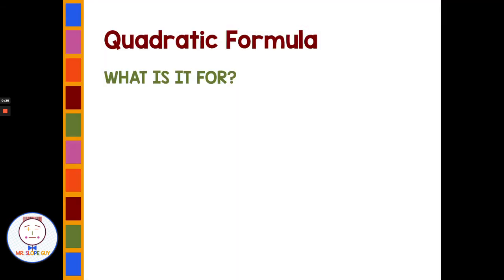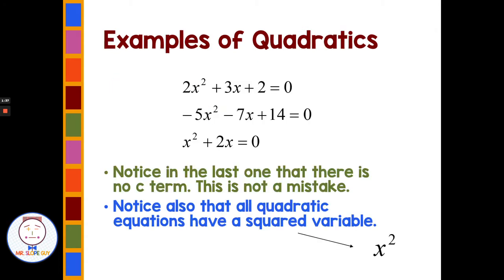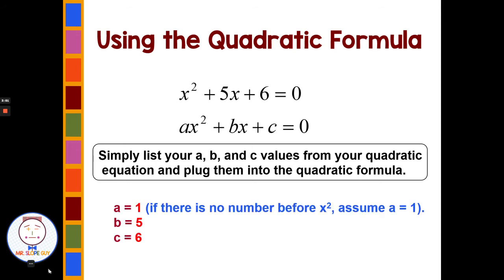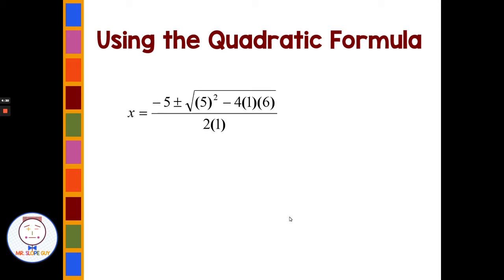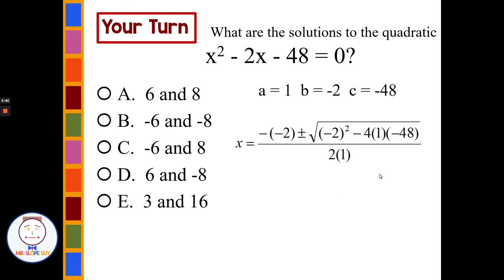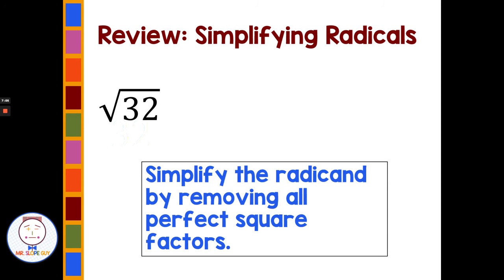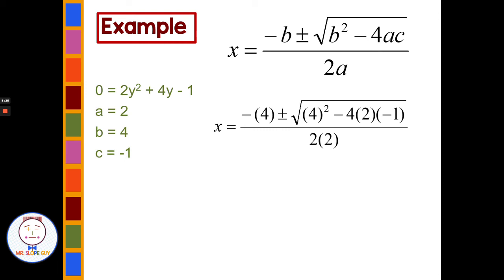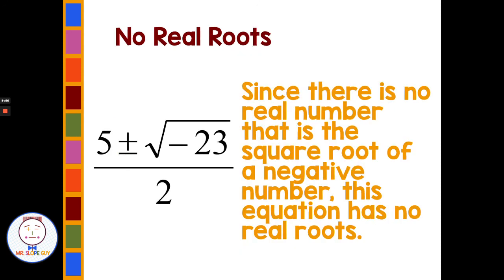How to Use the Quadratic Formula to Solve Quadratic Equations | Algebra Lesson & Worksheet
In this algebra lesson, we’ll guide you through the process of using the quadratic formula to solve quadratic equations effortlessly. With step-by-step examples, you’ll learn how to leave your answers as integers or radicals in their simplest form, building a solid understanding of this essential math concept.

🎯 What You’ll Learn in This Lesson:

How to apply the quadratic formula to solve quadratic equations
Tips for simplifying answers as integers or radicals

Key strategies to tackle quadratic equations confidently

📄 Practice Makes Perfect:
Strengthen your skills with our corresponding worksheet, designed to provide additional practice problems and deepen your understanding of the quadratic formula.

🌟 Why This Lesson Matters:
The quadratic formula is a must-know tool for solving equations in algebra, preparing for exams, and tackling real-world problems. Whether you’re a student aiming to boost your math skills or a teacher seeking effective resources, this video and worksheet are perfect for you.

📚 Perfect For:

Students preparing for exams or looking to improve their algebra skills
Teachers who want to provide engaging lessons and extra practice for their students

Join us as we unlock the power of the quadratic formula and help you excel in algebra. Watch now and take your math skills to the next level! 🚀

Math Standards

Aligned with common core standards HSA-REI.B.4, Use the zero product property of real numbers in a variety of contexts to identify solutions to equations. Use quadratic equations to solve real world problems. Students will solve quadratic equations over the set of real numbers. Florida's B.E.S.T. math standards MA.912.AR.3.1 Given a mathematical or real-world context, write and solve one-variable quadratic equations over the real number system. Within this benchmark, the expectation is to solve by factoring techniques, taking square roots, the quadratic formula and completing the square.